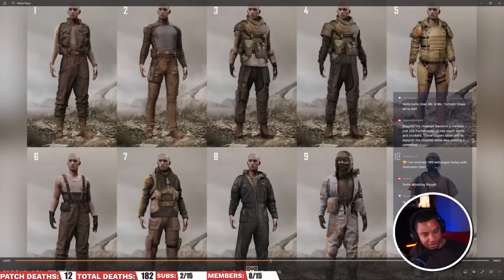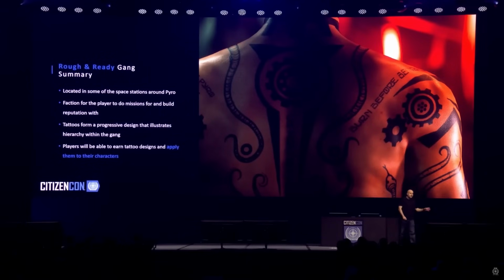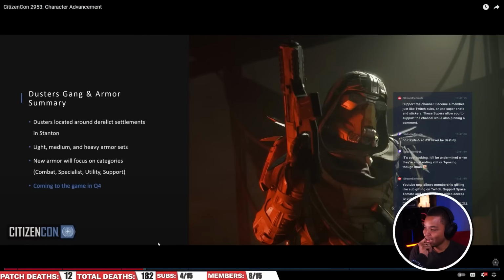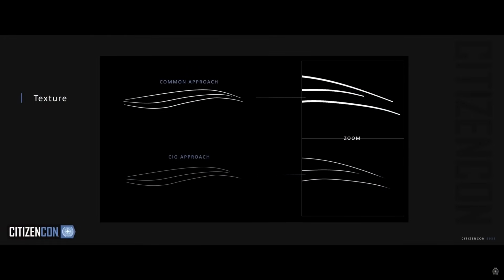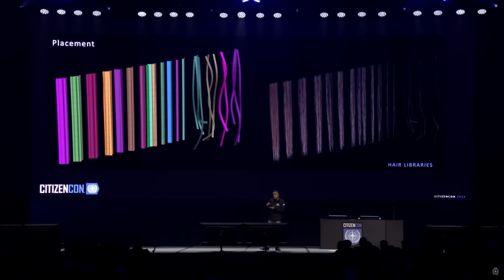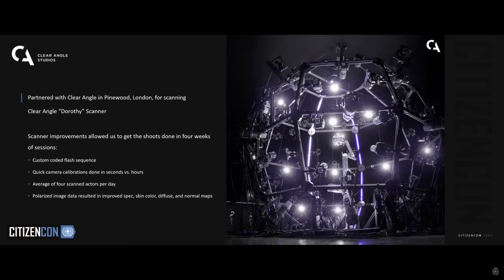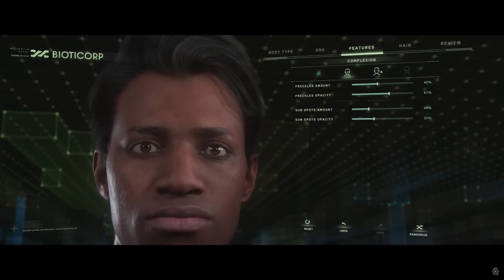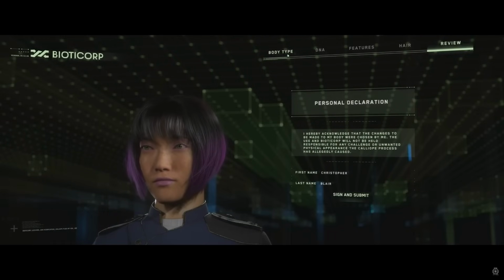New Factions & Customization Options Changing Star Citizen in 2023 & 2024 (Deep Dive)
A deep look into the new character-related improvements presented at CitizenCon.